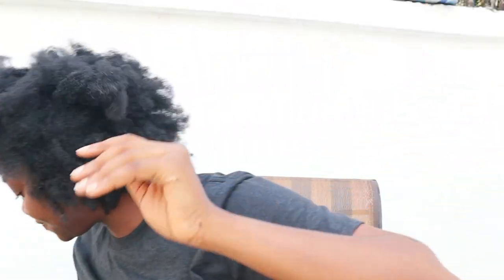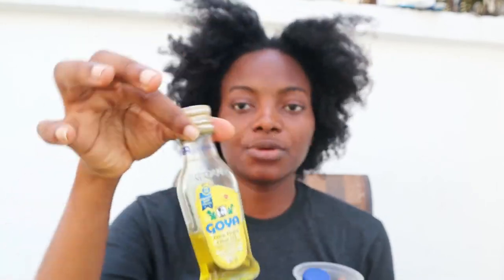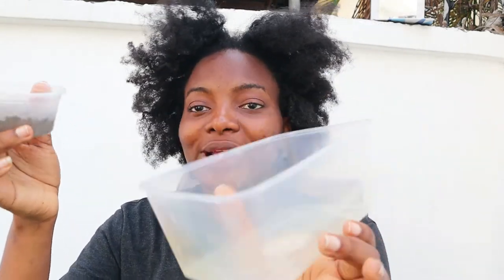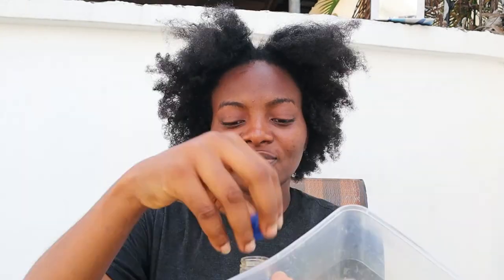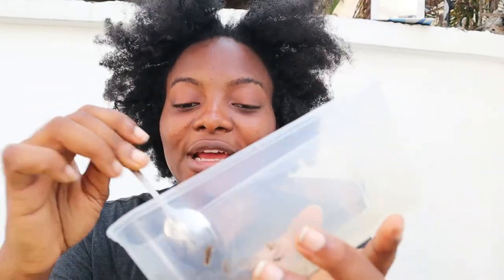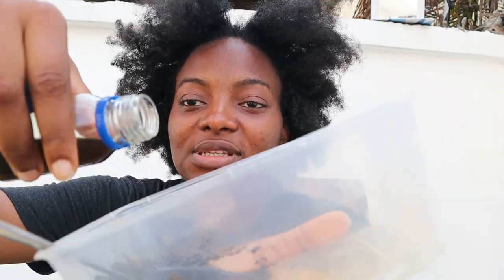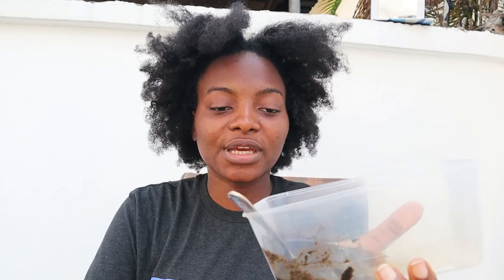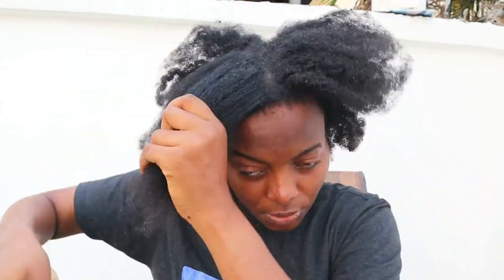Chebe Powder and Karkar Oil For hair growth!!!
I tried using Chebe powder and Karkar oil for 5 days and the result was mind blowing.